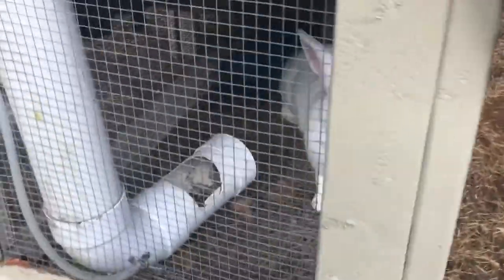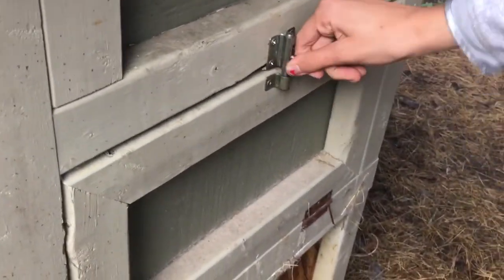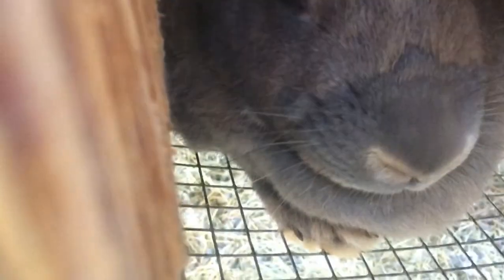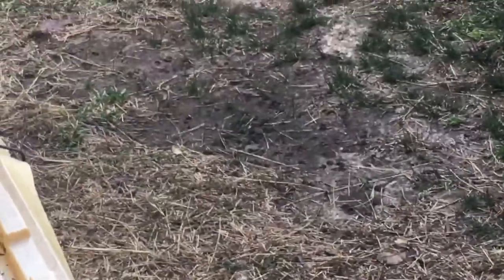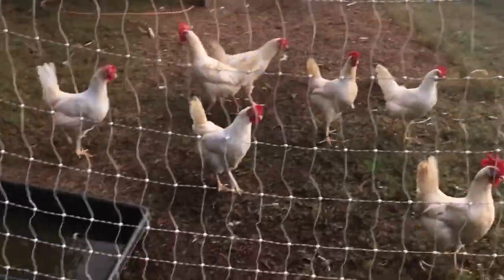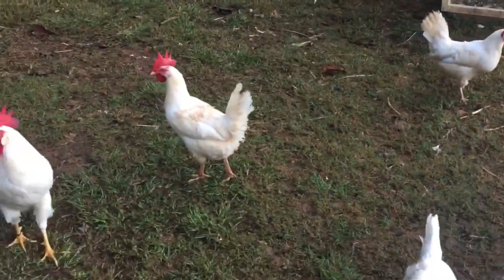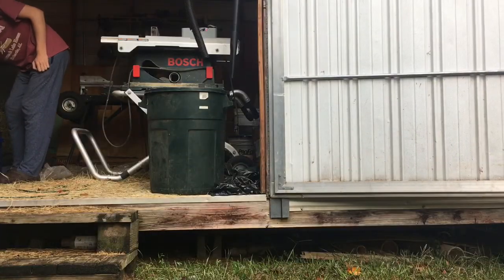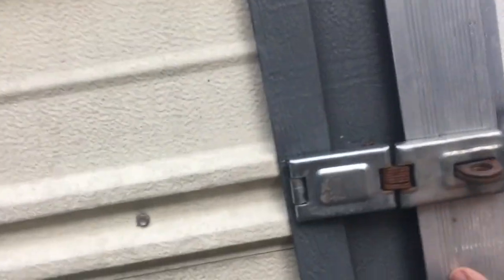Farm Tour In 2022